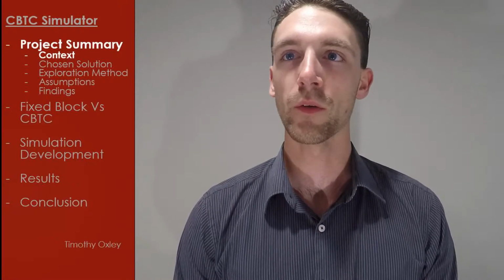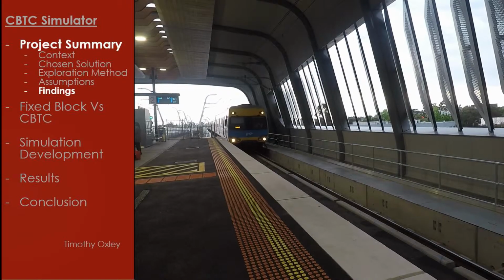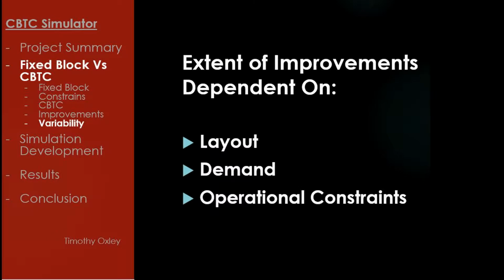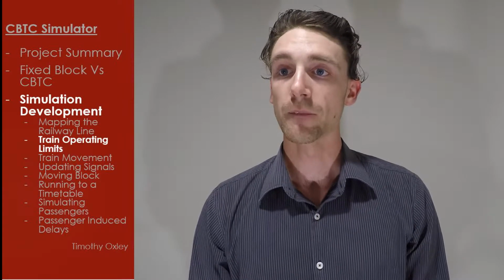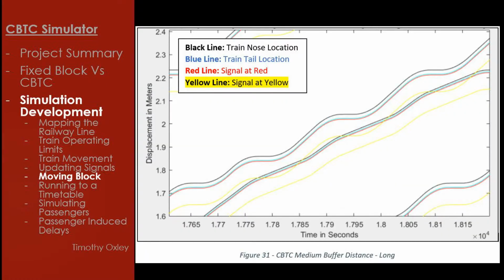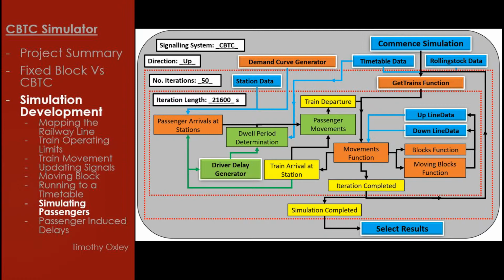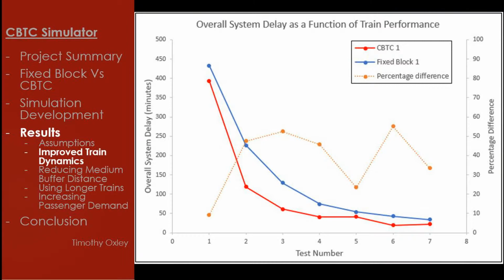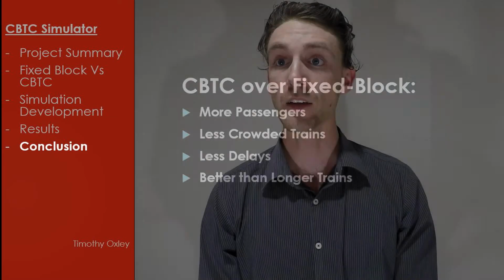ESCE Final Year Project Video - Timothy Oxley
For this Electrical and Computer Systems Engineering Final Year Project, I have built a simulator which measures and compares the performance of different railway Signalling Systems operating on the same line.